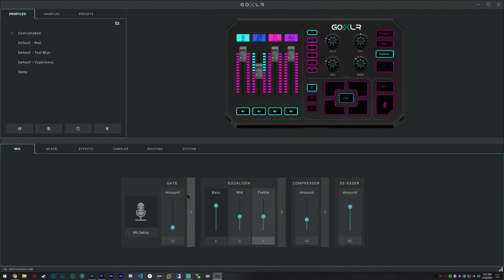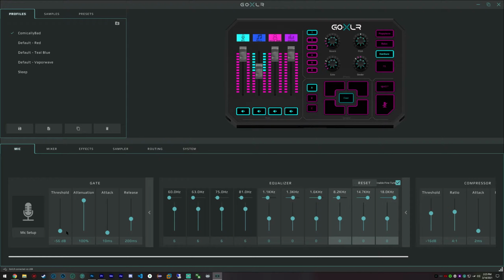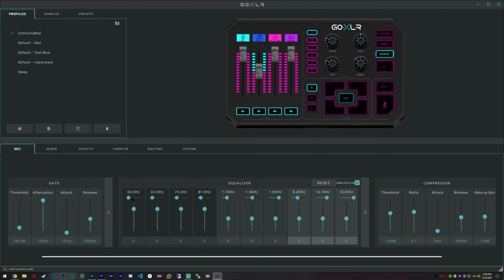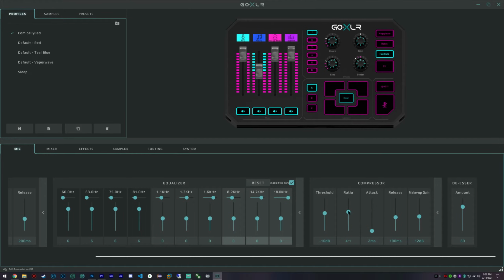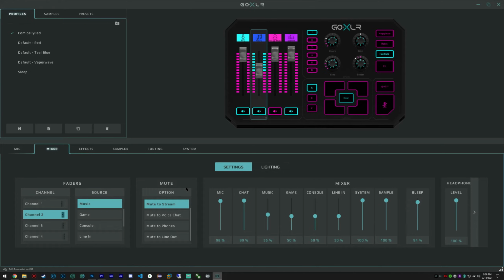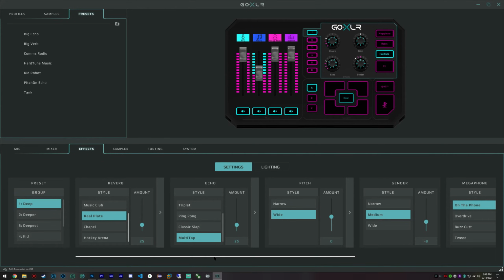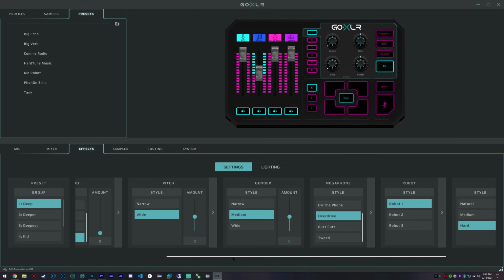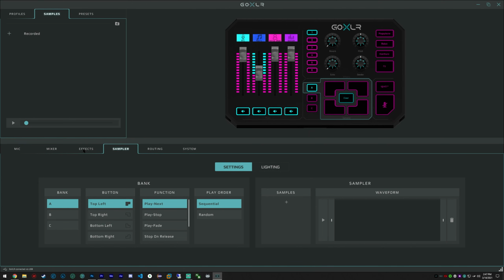How to use the GoXLR App with a ShureSM7B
Use Creator Code: ComicallyBad